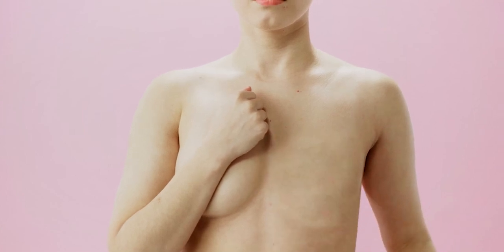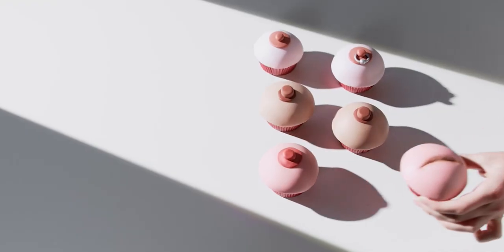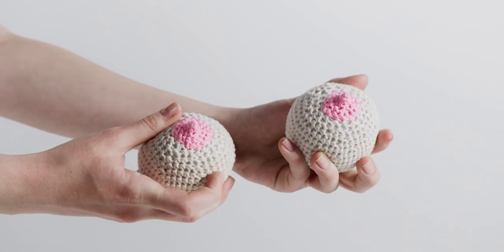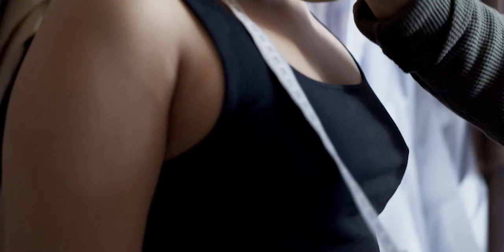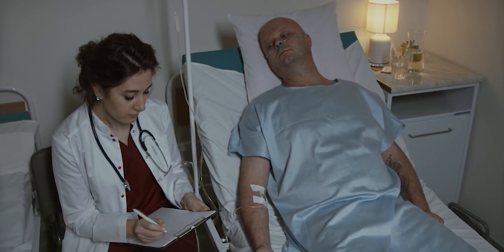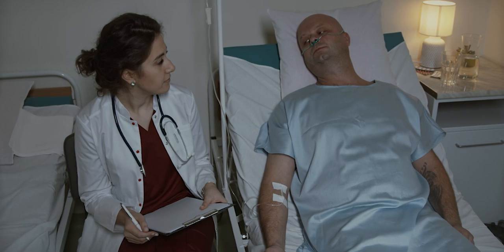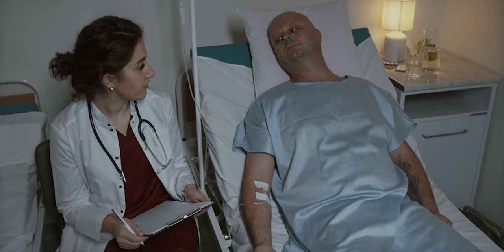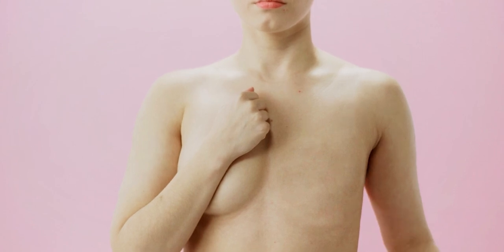When Is a Breast Lump Benign?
Best Regards,
Team Group